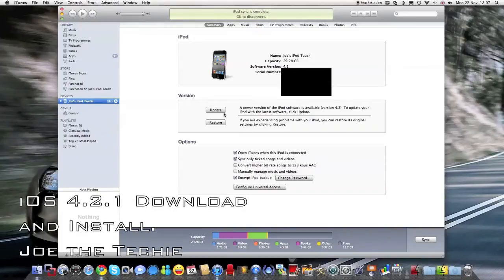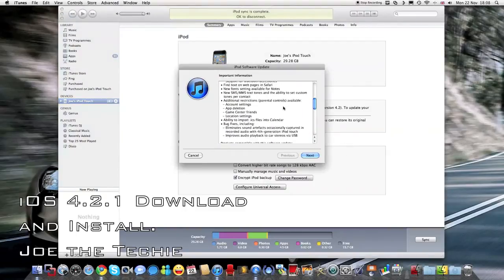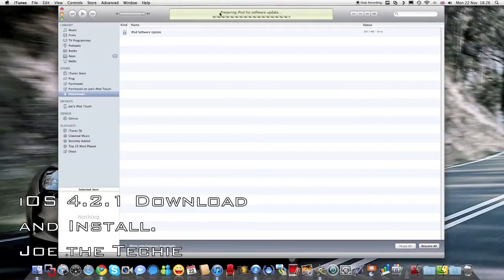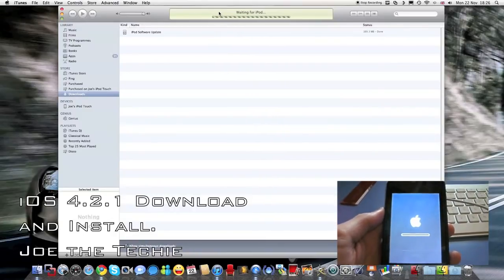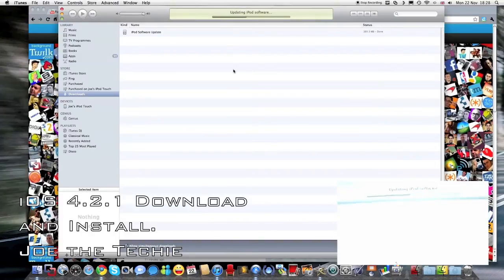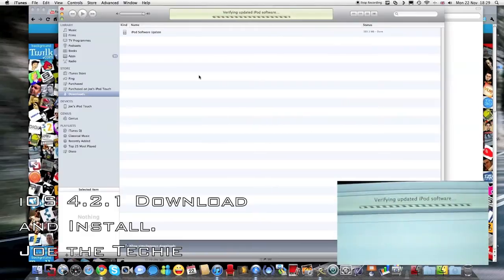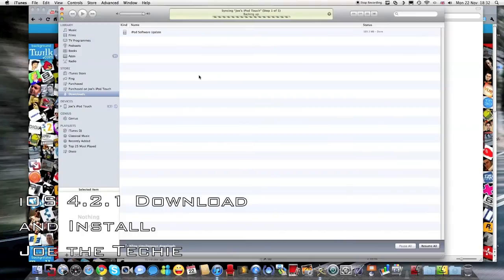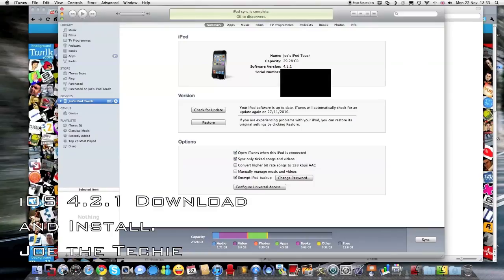iOS 4.2.1 Download and Install - iPod Touch 3rd Generation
Be sure to check back on the channel for a features video!

SUPPORT JOE THE TECHIE!

CONNECT WITH JOE THE TECHIE!